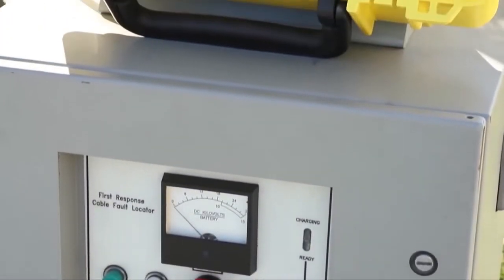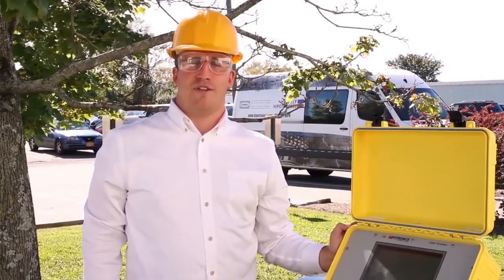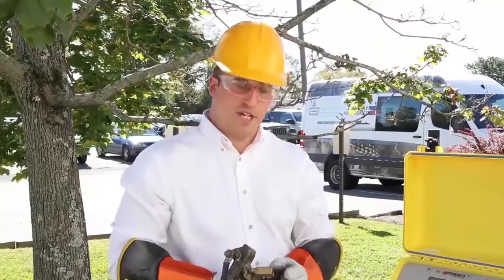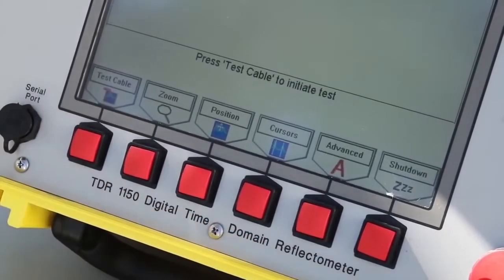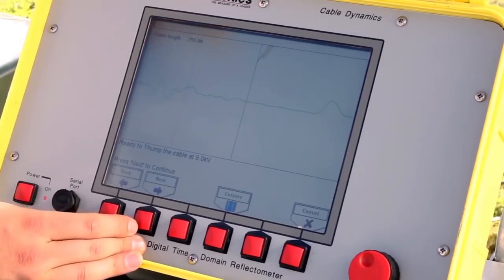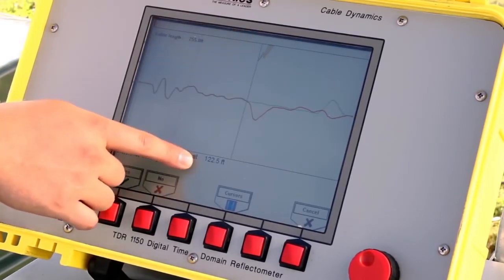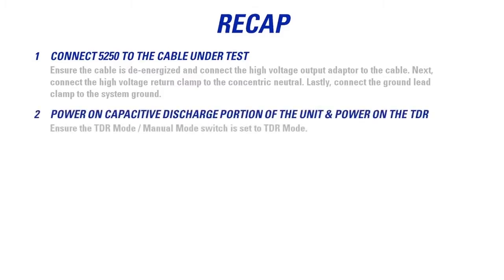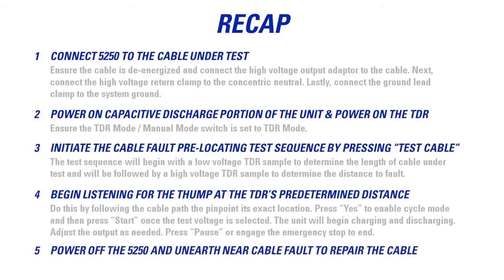5250 Basic Mode | "How-To" Video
The 5250 series is available with voltages up to 15kV DC or 30kV DC and up to 2000J. The 5250 series is designed to allow the user to quickly and efficiently locate underground cable faults.

Let's start by powering on the 5250. First let's switch on the power of the capacitive discharge portion, and next we'll make sure that the unit is in TDR Mode. Then we'll open up the TDR case and then power on the TDR. For this demonstration, let's operate the unit in Basic Mode and walk through the cable fault locating test sequence.

Let's assume this is the first time operating the 5250. Fist we must set up the unit's hook up point. The hook up point takes into consideration the additional cable from the unit, or a cable reel as well. To set up the hook up point let's go into advanced mode. Your unit may or may not be password protected if it is please enter the password, and then hit "ok".

In Advanced Mode, press the "Adjust" option and the TDR will display six options including "Hook-up Point". Press "Hook-up Point" and now we are ready to set up the hook up point.

Next the TDR will prompt the operator to short the connecting cable leads together. At this point you will want to put on your rubber gloves. Pick up the high voltage return lead and the high voltage lead as well. You want to clap the two together. Then hit "ok" on the TDR. Next, the user will be prompted to open the circuit like so. You can throw the leads on the ground. Take your gloves off and then press "ok" on the TDR.

The TDR will display a green line over the red line prompting the user that the hook-up point has been found. The intersection point where the red line begins to depicts the "short" as a negative inflection, and the green line begins to depict the "open" as a positive inflection, is where the "Start Cursor" will automatically be placed. Pressing the "Cursors" option will allow the "Start Cursor" position to be adjusted using the red, rotary knob if the automatic placement does not seem accurate. Once satisfied, press "OK" and the Hook-up point will be saved and the TDR will revert back to the "Adjust" menu. Once saved the hook-up point will not have to set up again unless the "Start Cursor" is adjusted by the user during the fault locating sequence. Now, press "Main Menu" and then press "Basic Mode" to get back to the Basic Mode main menu.

Now we are prepared to make our connections to the faulted cable. First, ensure the faulted cable is properly de-energized and disconnected from the load-break or elbow. Next connect the ground leads from the 5250 to the system ground. This may be a grounding rod or a vehicle. Next connect the high voltage leads. A busing probe can be inserted into the load break, and then connect the vice grips to the bushing probe, or an MC elbow adaptor can be used to connect to the load break. Finally connect the high voltage return lead to the concentric neutral in the system.

With our connections properly made we can begin the basic mode test sequence. To begin the test sequence we want hit "Test Cable". The TDR will prompt to user if all the cables have been properly connected to the system to be tested. If so press "next". At this point the TDR will send a low voltage impulse through the cable seeking impedance changes in impedance and will automatically locate the end of the cable and provide the length of the cable under test.

Next, the user is prompted if they are ready to thump at 8kV and should press "Next" if ready. Upon pressing "Next", the capacitor will begin to charge and then discharge at the selected voltage sending a high voltage impulse through the cable under test. Once the 5250 discharges, the high voltage impulse is depicted by the red line and the negative inflection represents where the fault is. The TDR will determine where the fault is and display that a fault has been found at "X" feet.

Next, the unit will then prompt the user if they are ready to listen for the thump. Once the 5250 begins discharging, the other individual who is listening for the thump can begin pinpointing the fault using the HIPOTRONICS flash-phone listening device.

Now that the cable fault has been pinpointed the cable can be unearthed and repaired to return service to customers. Now we can shut down the unit as well. Press "shut down" on the TDR, then select "yes" if you wish to shut down the system. Now that the TDR has been powered off we can also hit the power switch on the capacitive discharge portion of the unit. That concludes our demonstration of the 5250 in basic mode operation.

Read our 5250 Datasheet. Therefore we reserve the right to change design and specification without notice.